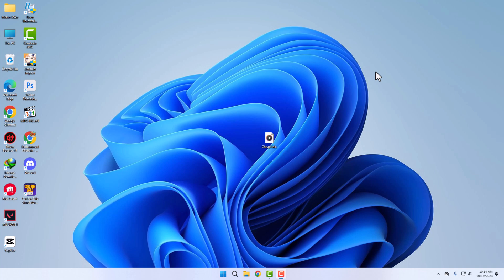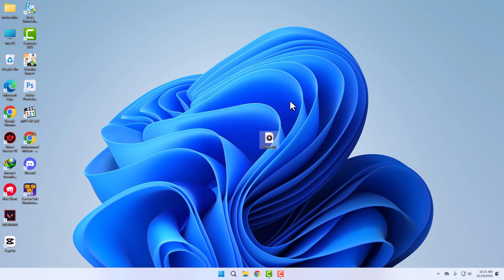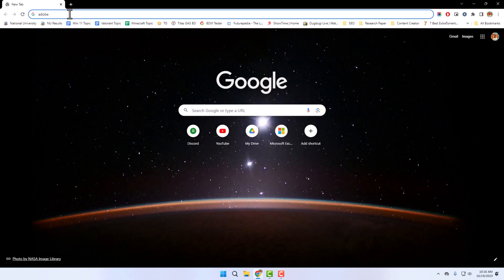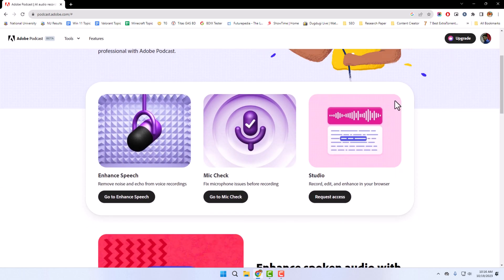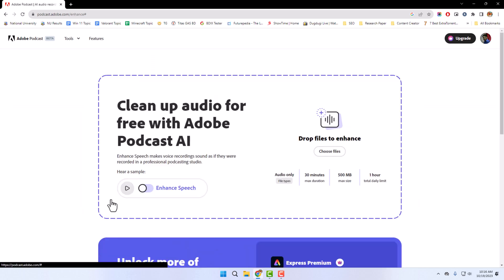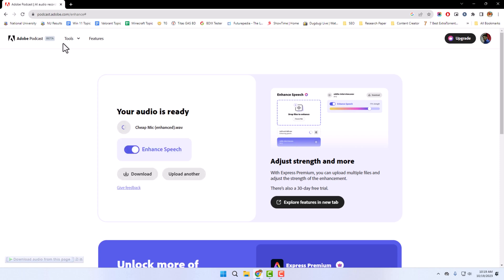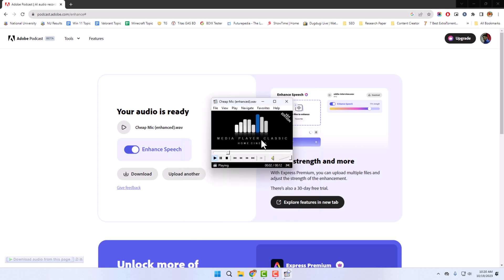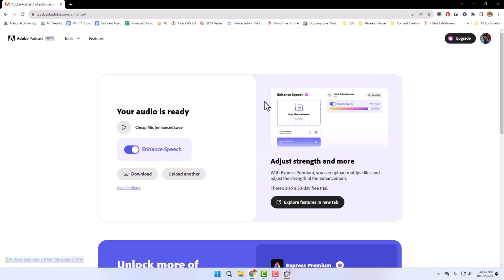How to Make Your Audio Sound 100x Better in 2 Minutes (With This AI Tool)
Improving the audio quality of your recordings can be a quick and effective way to make your audio sound much better in just a couple of minutes.
Creative YouTube Channel Cover Design In Illustrator | Adobe Illustrator Tutorial For Beginner